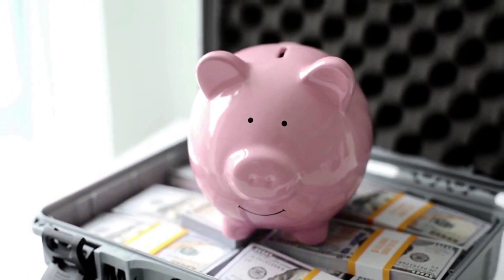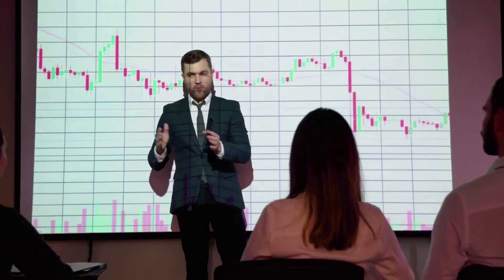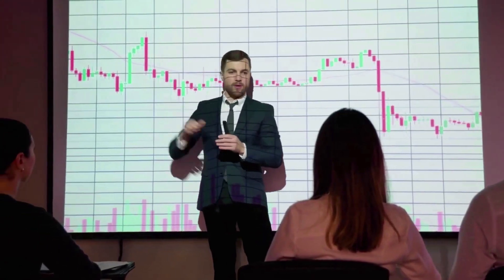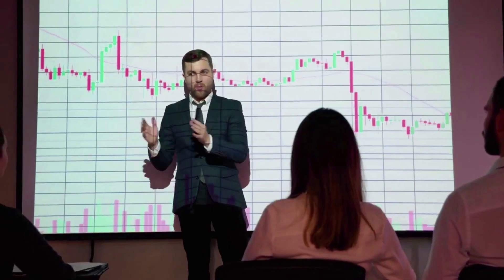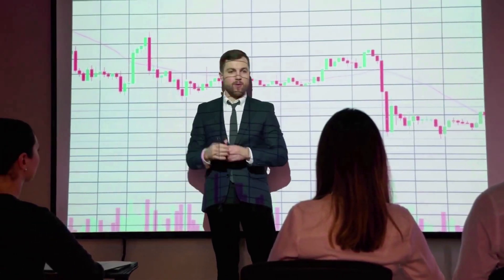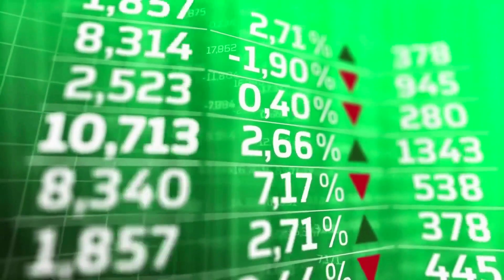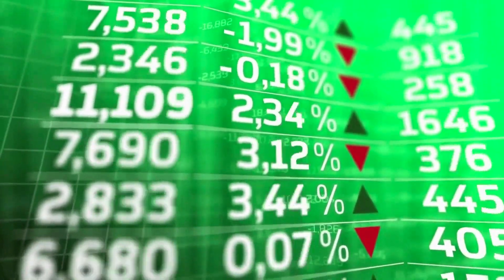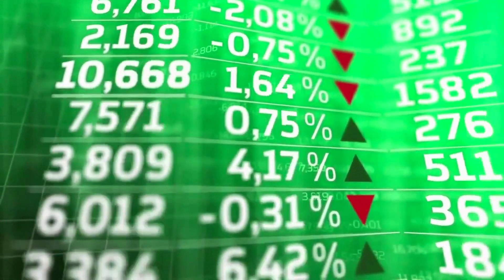BONK WILL +650% AFTER THIS NEWS UPDATE?? - BONK NEWS AND PRICE PREDICTION 2023-2024